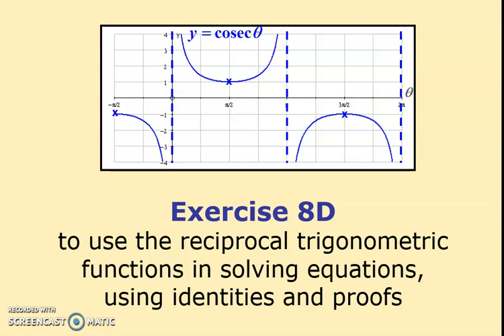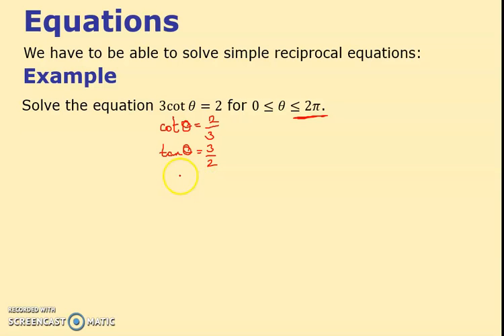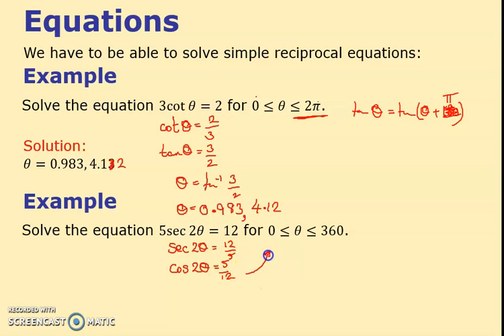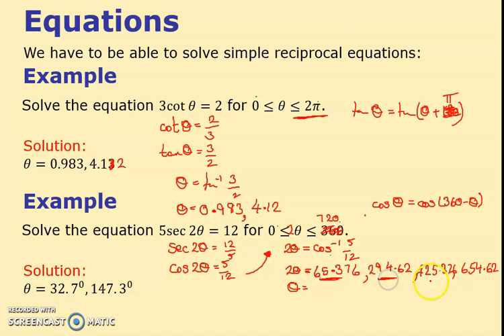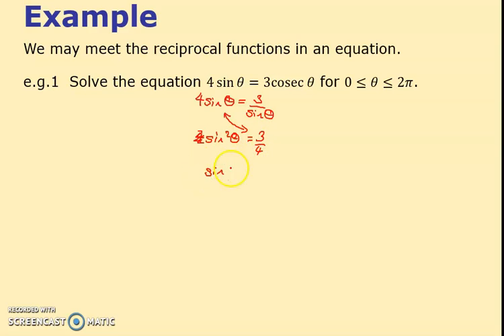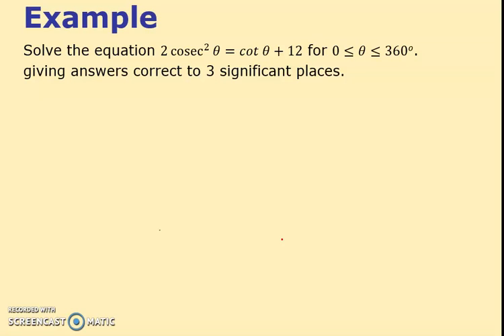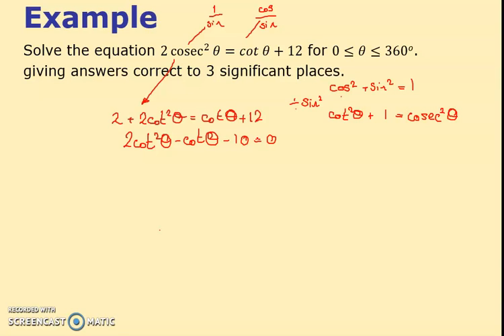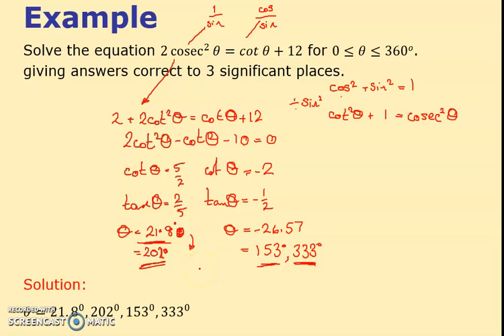Ex 8D - Trigonometry - Reciprocal Functions - Y13 A Level Maths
Trigonometry - Reciprocal Functions